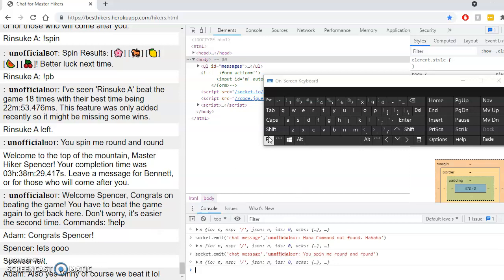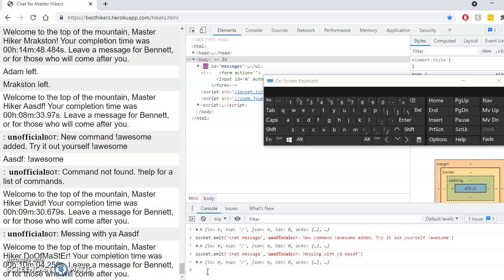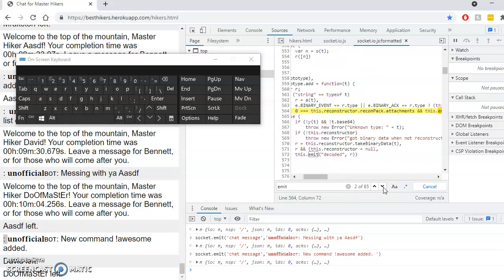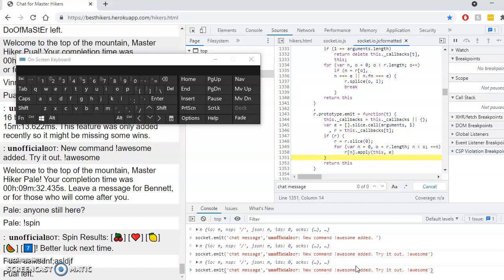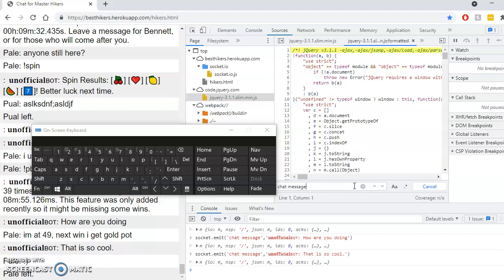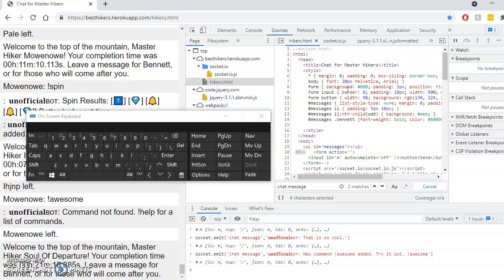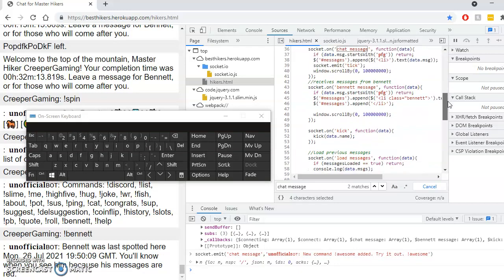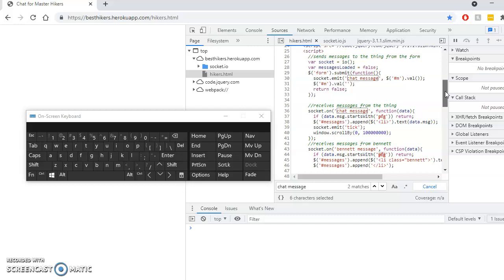💎GETTING OVER IT -TOP OF THE MOUNTAIN CHAT! PART 2💎